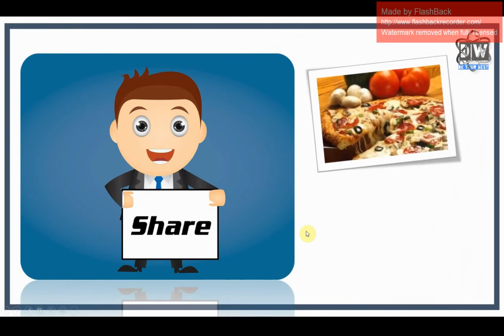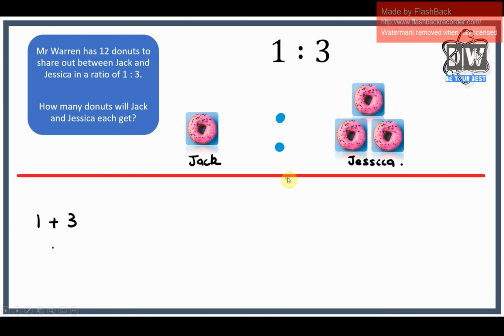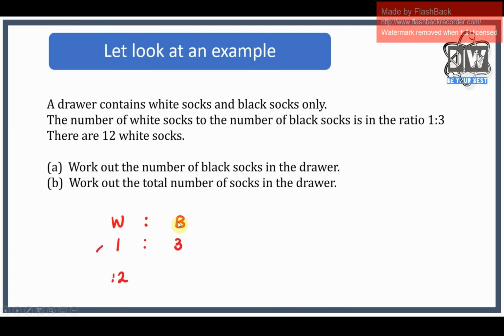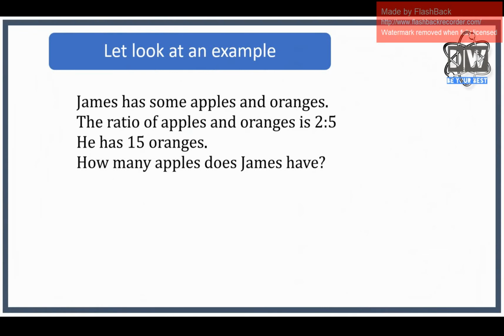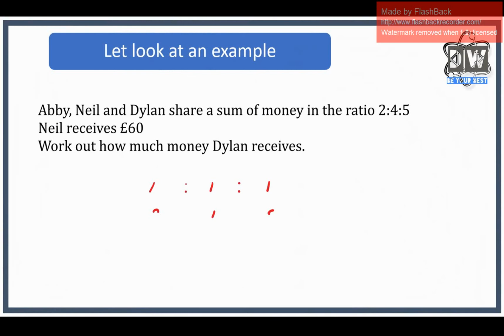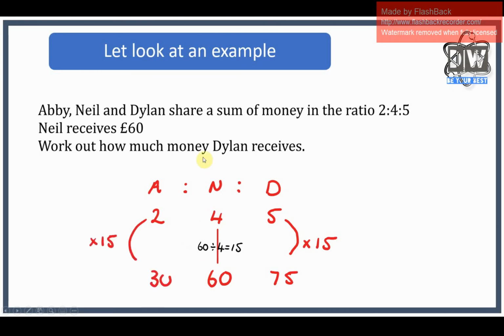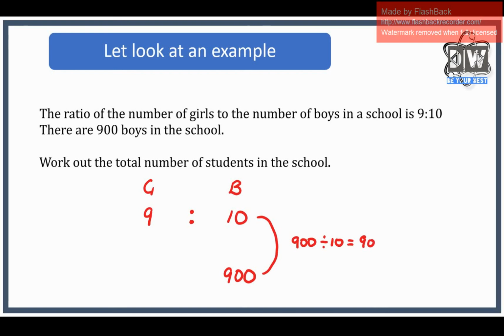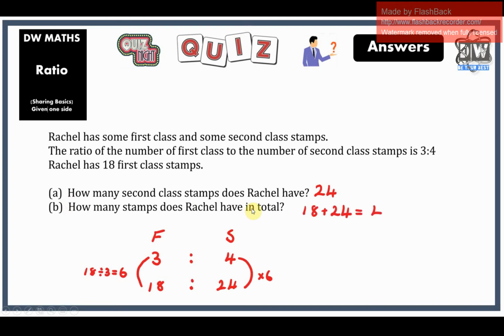Ratio (Sharing Given One Side)